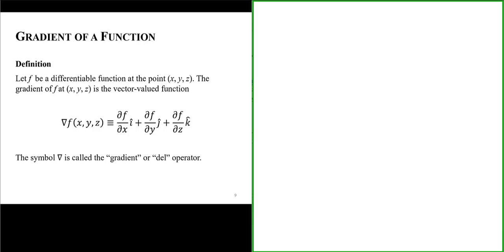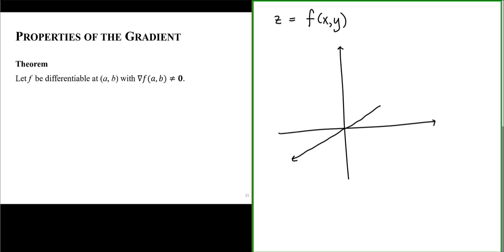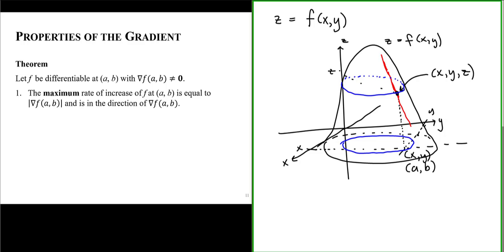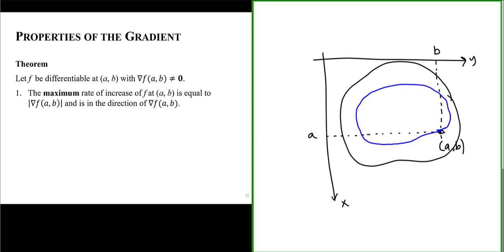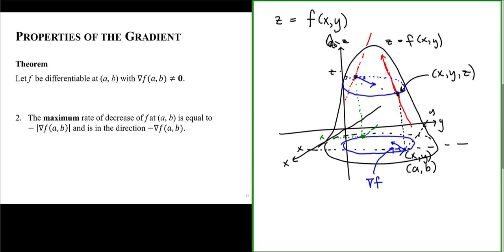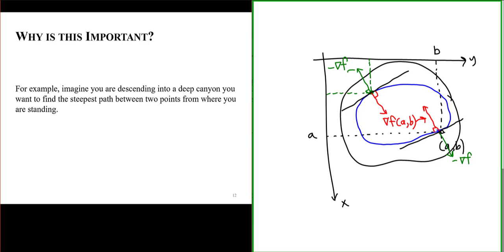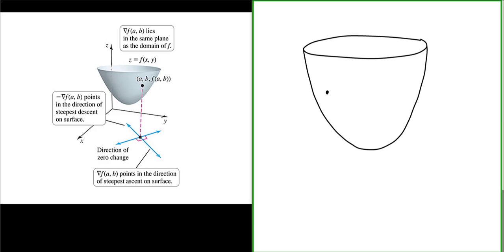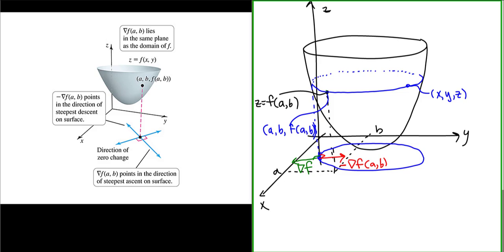The Gradient Operator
In this video we introduce the gradient operator and conceptually discuss some of its properties.